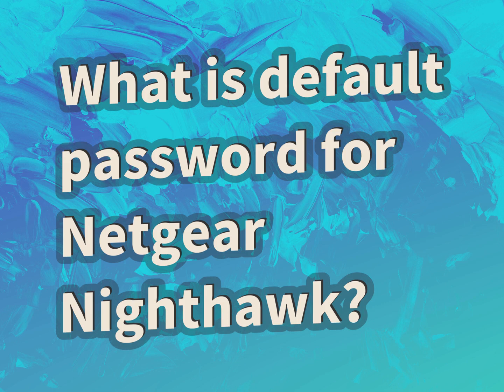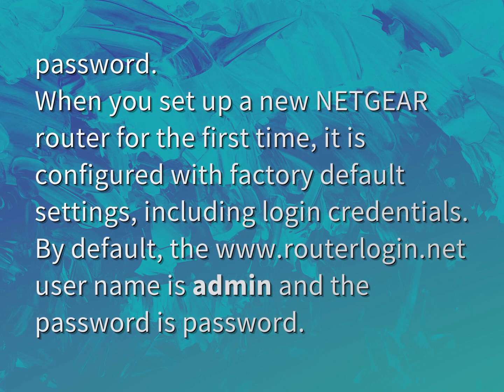What is default password for Netgear Nighthawk?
James Webb (2022, August 9.) What is default password for Netgear Nighthawk?
    WHYS.video